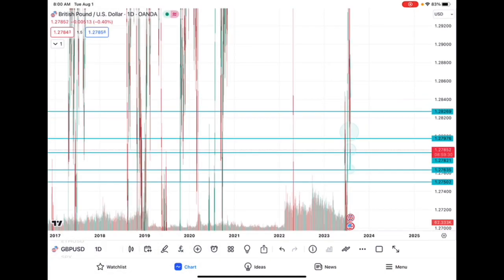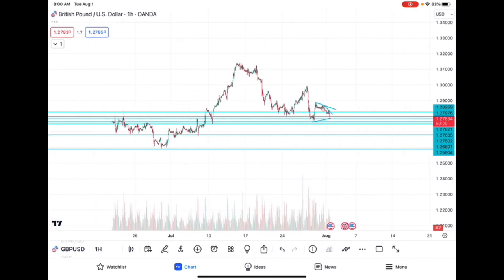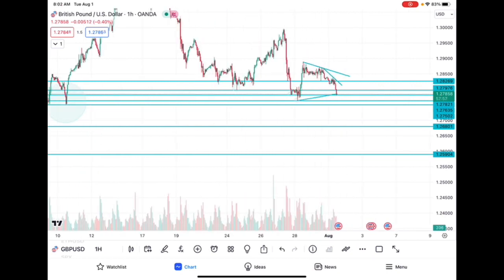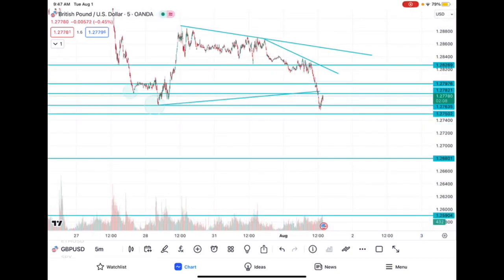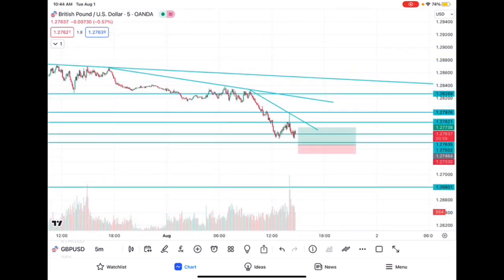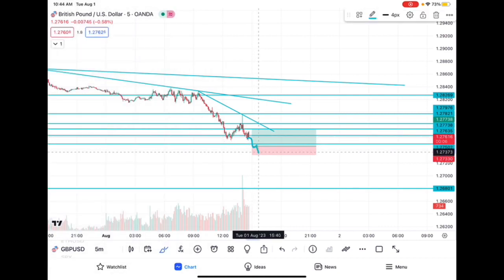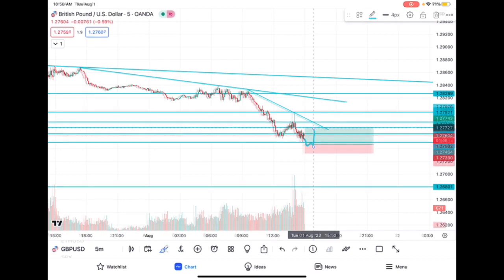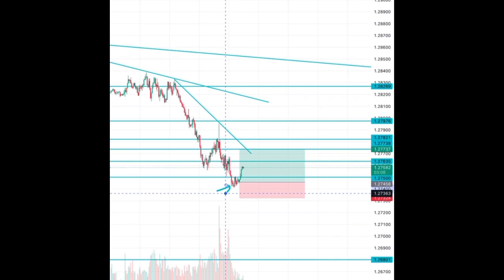This is how I used an IPAD TO MAKE THOUSANDS OF DOLLARS trading GBP/USD LIVE FOREX CALL!